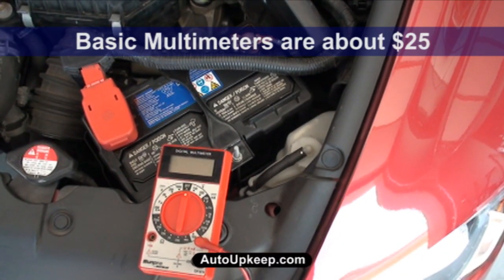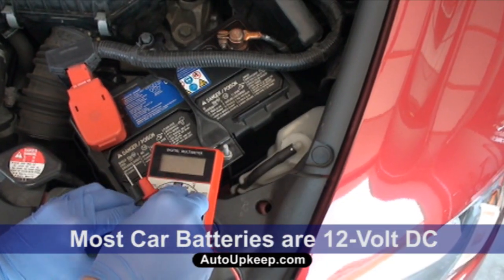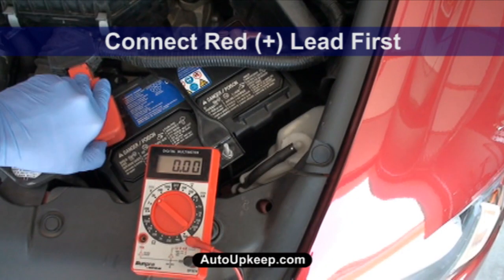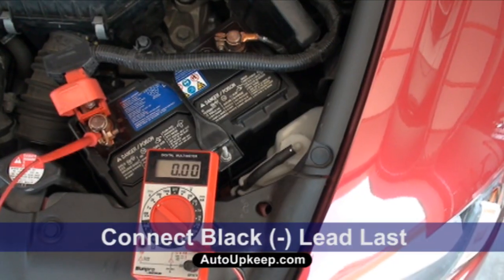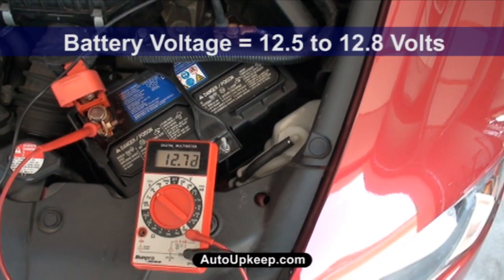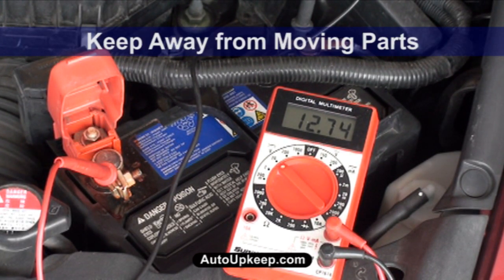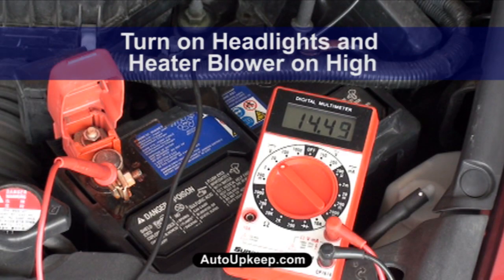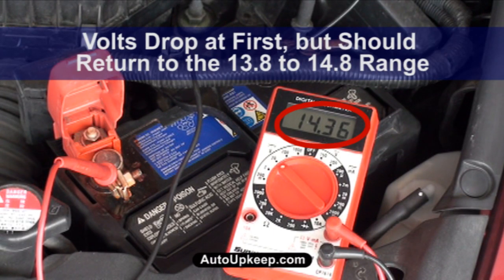How to Test Alternator Voltage Output (AutoUpkeep.com)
After watching this video, you will be able to safety test alternator voltage output. This test can be completed using a basic multimeter (~$25). Multimeters are also known as VOMs (Volt-Ohm-Meters) or DMMs (Digital Multimeters). The surface voltage of a fully charged battery when a vehicle is not running should be between 12.5 to 12.8 volts. Most automotive batteries are lead acid 12-volt DC (Direct Current). Each of the six cells in a 12-volt DC battery produces 2 to 2.1 volts. When the engine is running, the alternator will typically put out between 13.8 to 14.8 volts. Cautions: Park the vehicle outside or connect the vehicle's exhaust to an evacuation system. Carbon monoxide is deadly. For more car care information, visit AutoUpkeep.com.